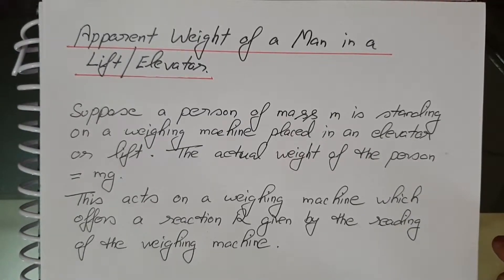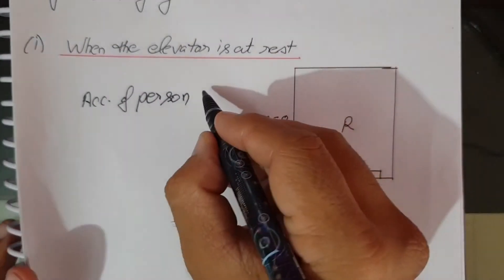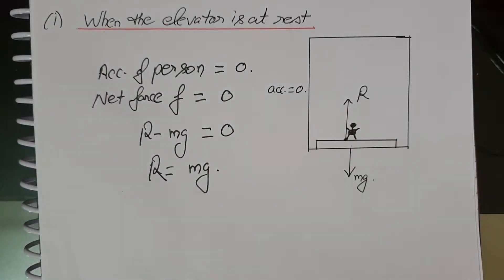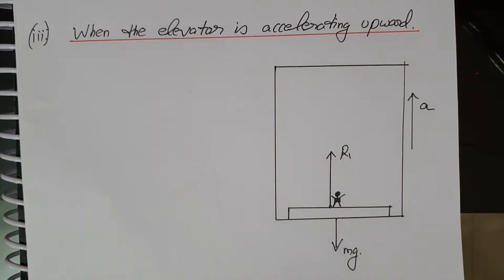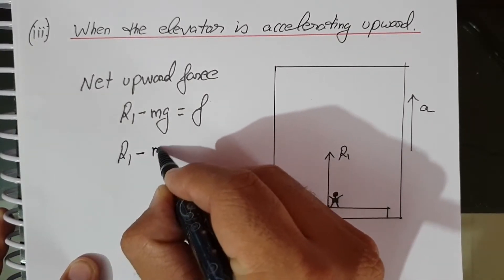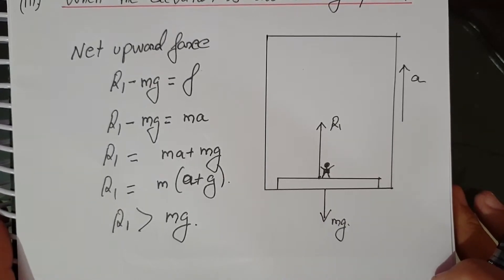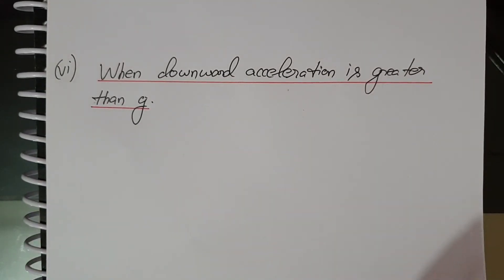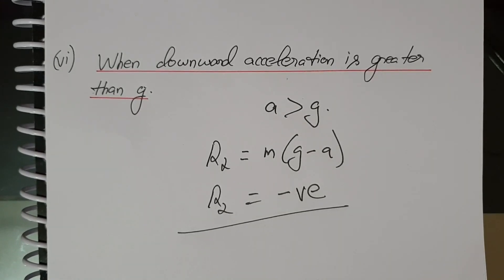Apparent weight of man in Lift or Elevator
this video is about apparent weight of a man in moving lift while accelerating upward and downward
it also has free body diagram, balanced forces,and also the case of free fall of lift.
Watch the complete video to get better concepts.
Learn physics at home by Dinesh Nayal.